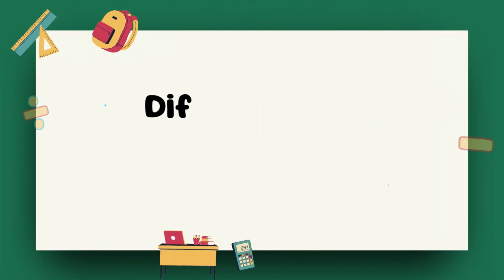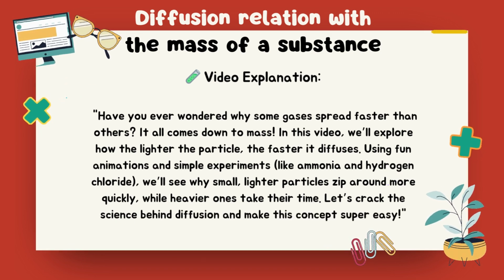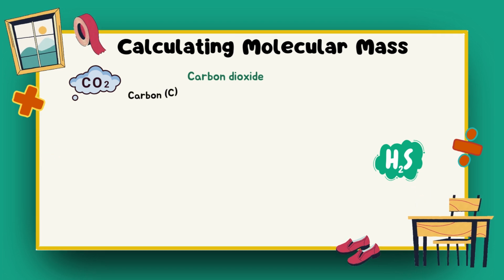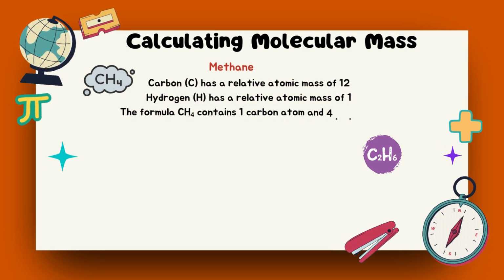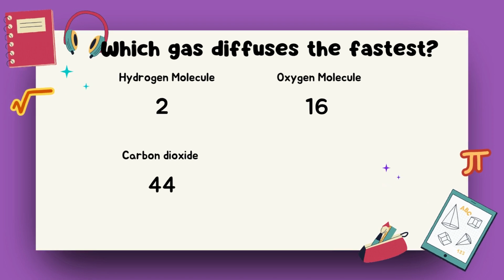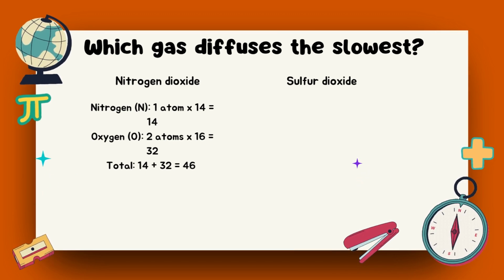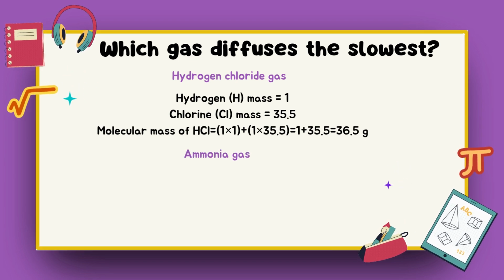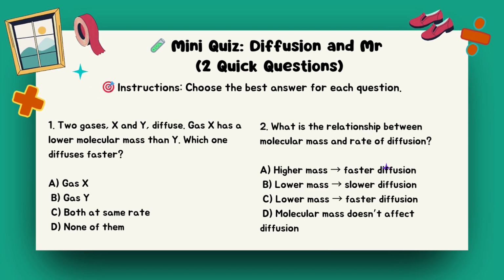05 Diffusion and Molecular Mass | Simple Explanation | Simple AlChemy | Ms.Saamiyah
📽️ 🎉 New Video Alert: Diffusion Explained the Easy Way!

Hello everyone! 👋
Here’s your science concept of the day — a short and simple video on Diffusion relation with the molecular mass🌬️
In this video, I’ve explained how to calculate molecular mass and why lighter gases diffuse faster than heavier ones, using examples you’ll easily remember! 🧪✨

🎯 What you'll learn:

How to calculate the molecular mass of substances?

How rate of diffusion gets affected by the mass of gases?

📌 Try to watch it today — So that you don't miss it.

Let’s keep cracking the Chemistry code! 🔬💥
– Ms. Saamiyah